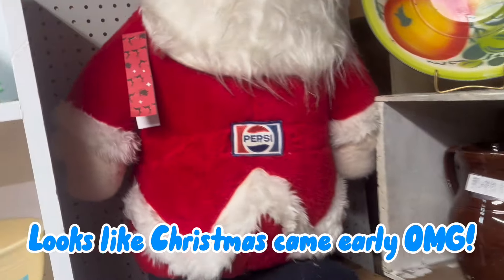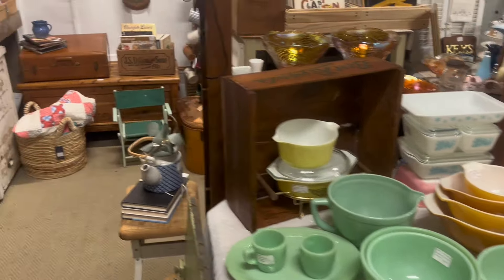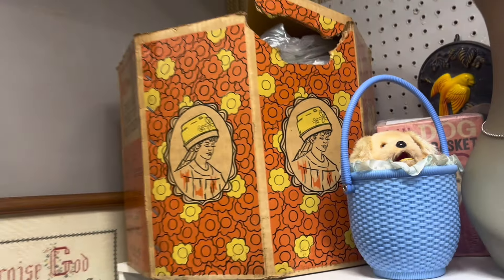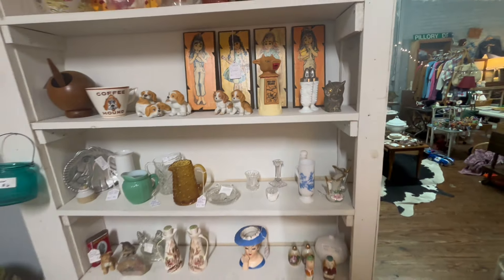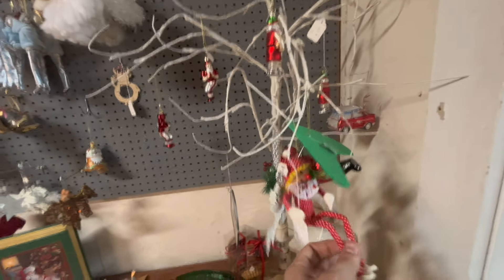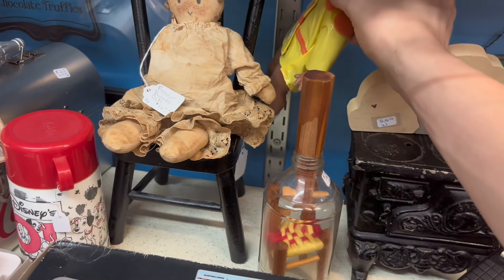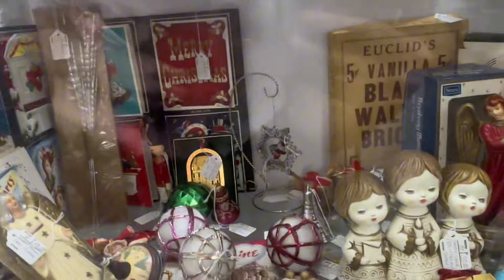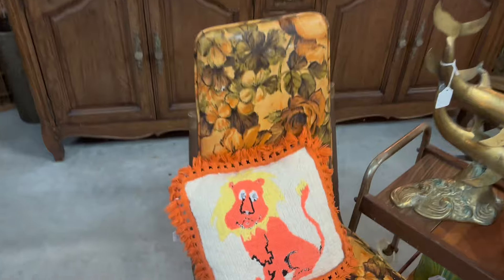Looks like Christmas Came Early!! Shop With Me/ Antique Mall / Shopping Vintage For Resale!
Looks like Vintage Christmas came Early!!

Etsy Shop

Weekly Kitchtastic Weekly Sale! 10am EST every Wednesday!